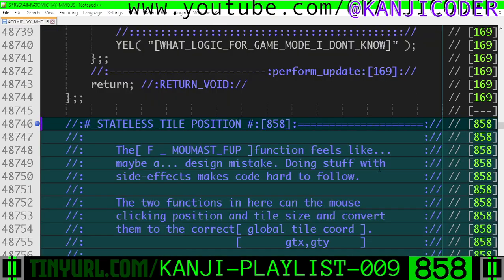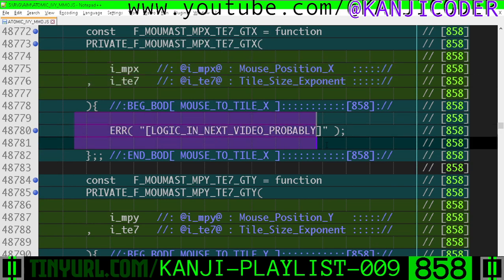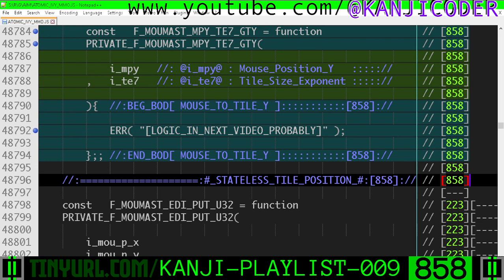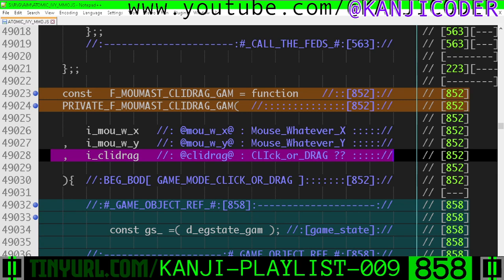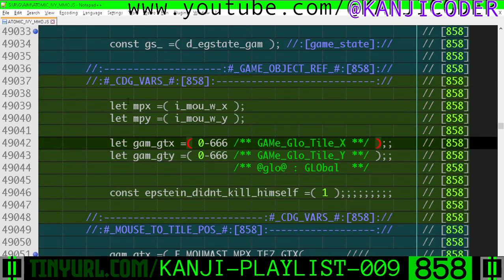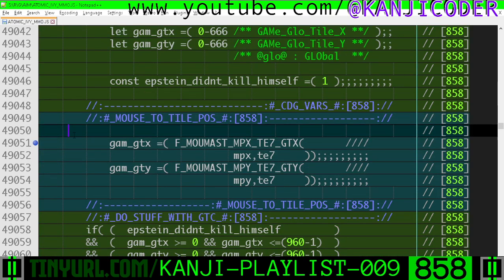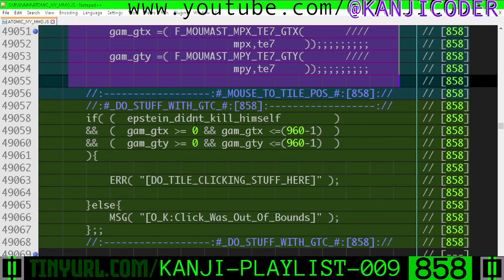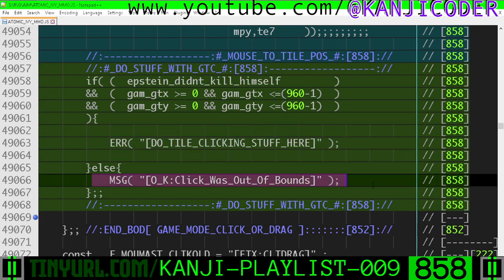858 : BFJ_158 : Stateless tile pos code stub